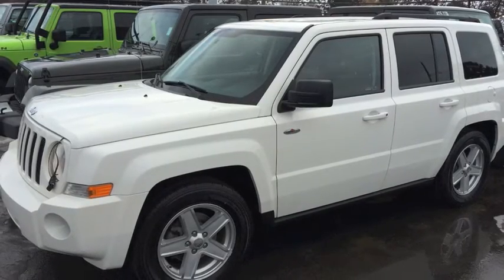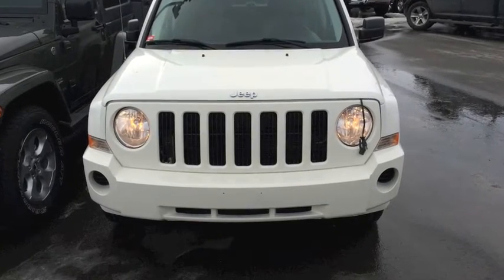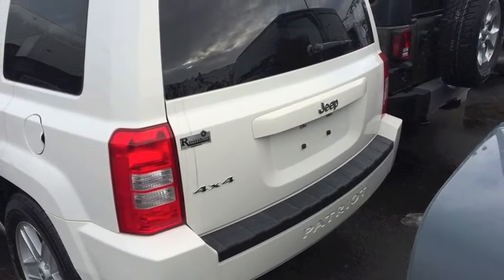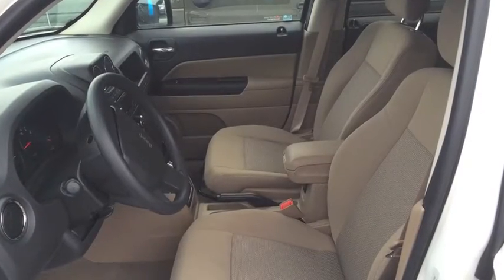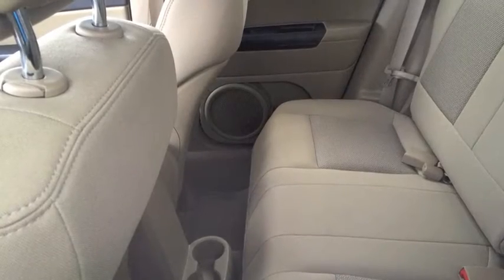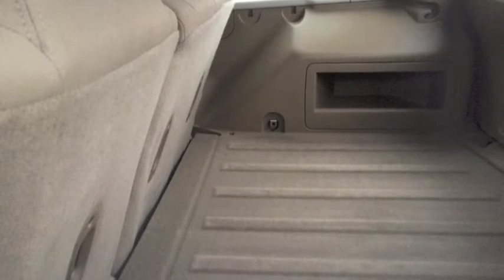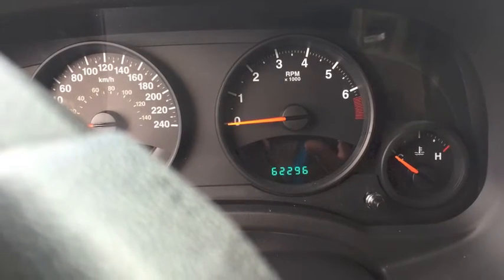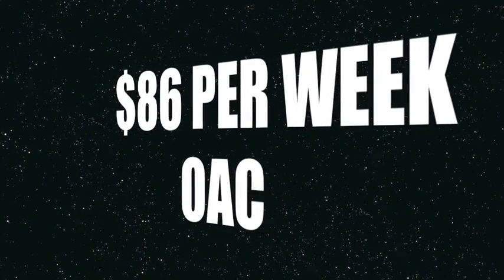Deal of the day 2010 Jeep Patriot